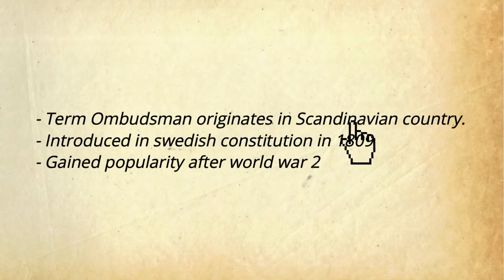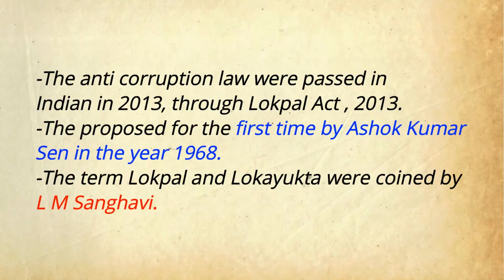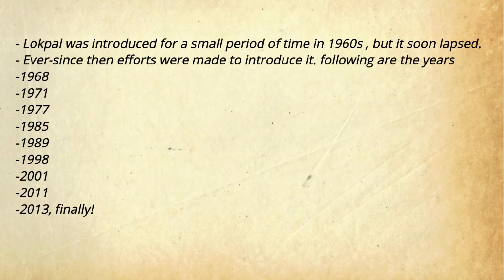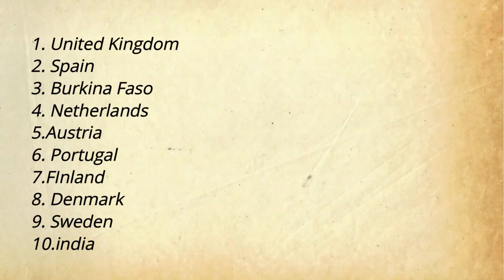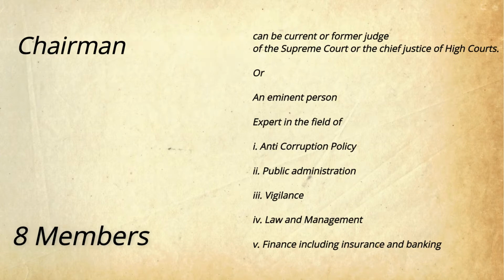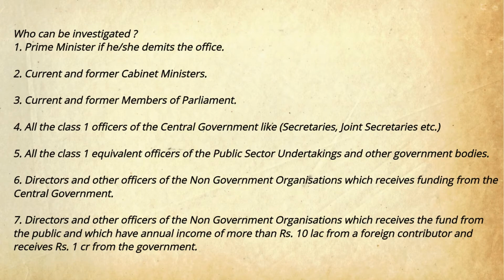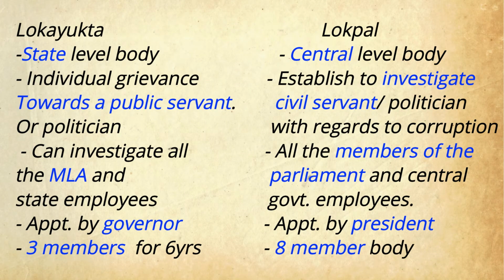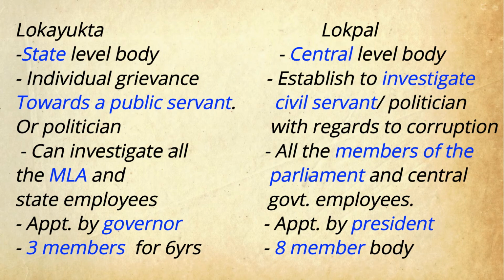Lokpal v/s Lokayukta Explained Under 10 mins | Administrative Law | UCG NET LAW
Today we are going to learn about the Lokpal and Lokayukta. The explanation is done is the most simple language with diagrams and flowcharts. In this video, we are going to learn about Lokpal and Lokayukta, ombudsman, difference between lokpal and lokayukta . I hope yall are taking notes and understanding the matter.

@0:08 :- Introduction
@0:52 :- Ombudsman
@1:55 :- Development of Anti corruption body/laws in India
@3:15 :- Composition of Lokpal Body
@4:31 :- Powers of the Lokpal
@7:40 :- Difference between lokpal and Lokayukta

lokpal, lokayukta, lokpalindia, lokpalact2013, anitcorruption, anticorruption, ombudsmens, ombudsman, ombudsmensweden, ombudsmansweden,